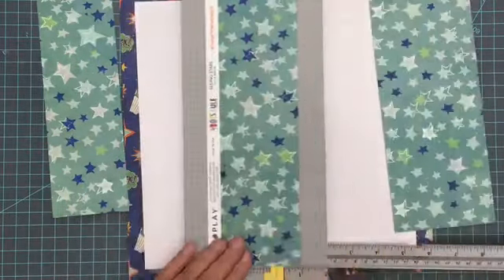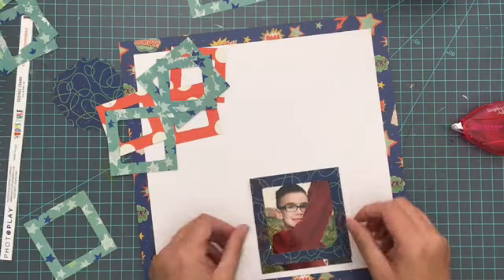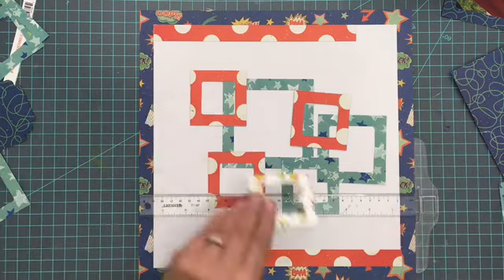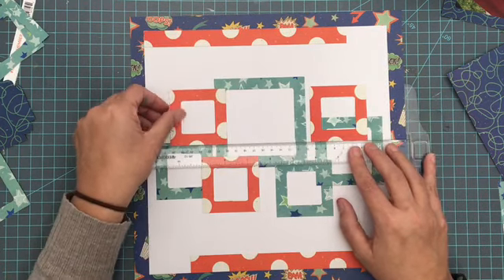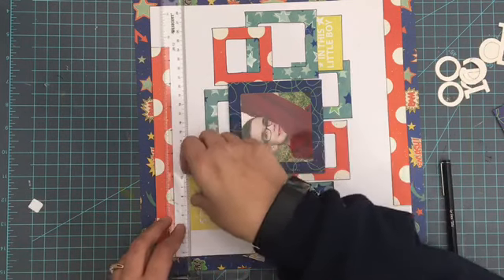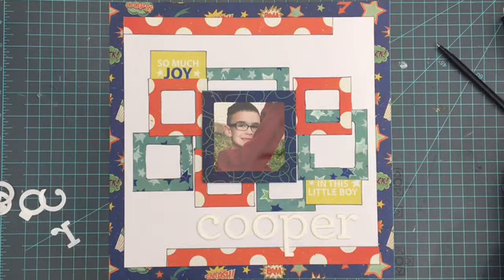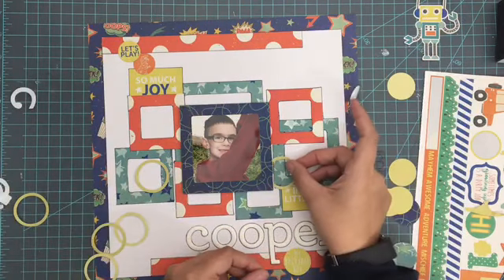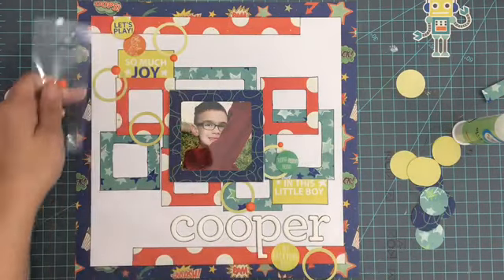Scrapping Boys - Video Series & Giveaway - Day 4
Welcome to the Scrapping Boys Video Series - Day 4!  Each day this week I'll be pairing up with another designer to share a new Boys Scrapbook Layout. Today I am paired up with Traci I have two giveaways this week - a $10 gift card to Scrapbook.com and a $10 gift card to The ScrapRoom Kit Club. Comment all week long for multiple entries.